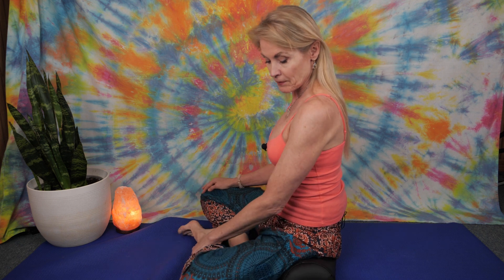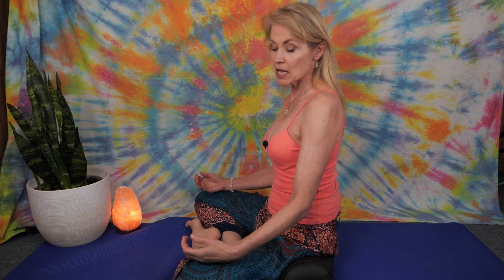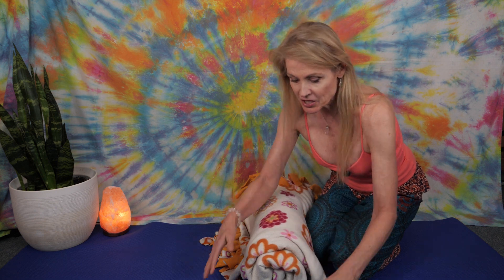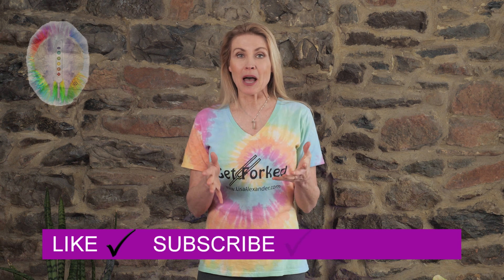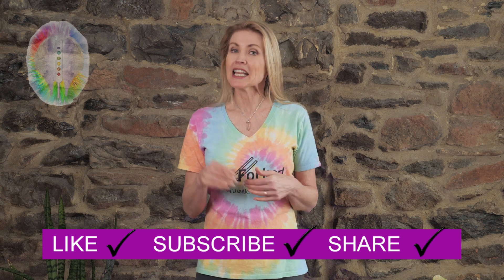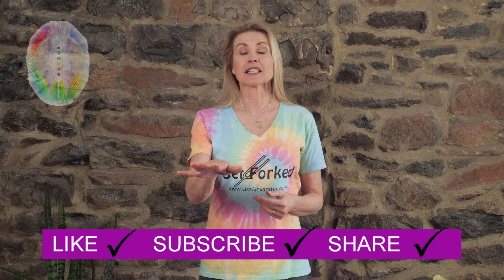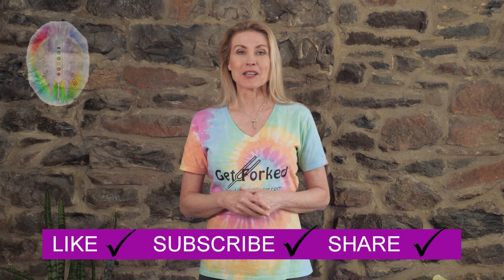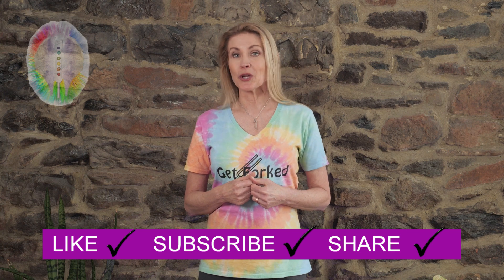Best meditation positions to enhance your practice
Lisa properly demonstrates and explains three different meditation positions to help enhance and get the most out of your meditation practice.

For more information on The Alexander Method®, register for workshops, or purchase high quality medical grade tuning forks,